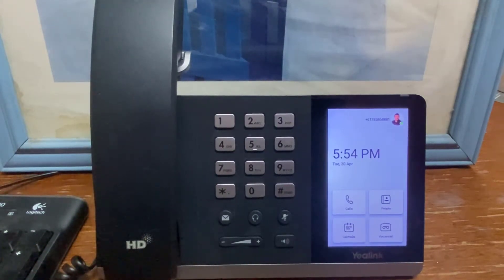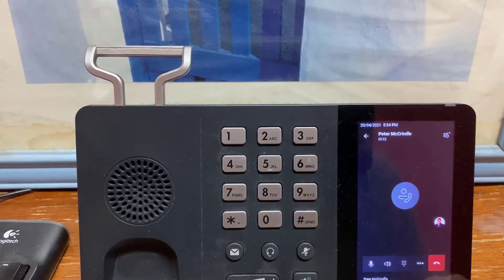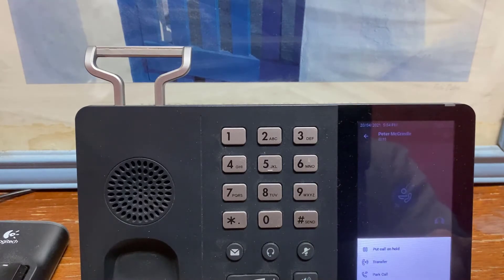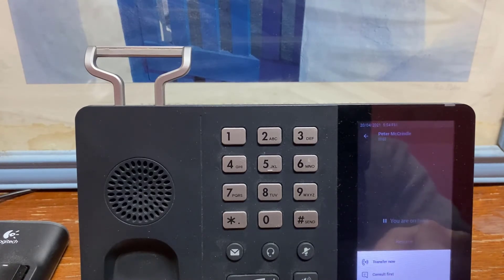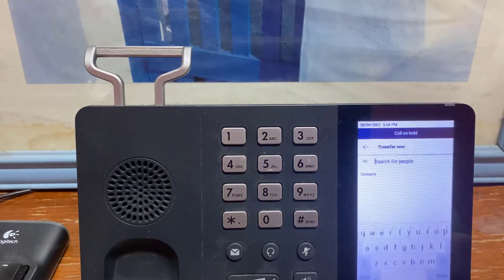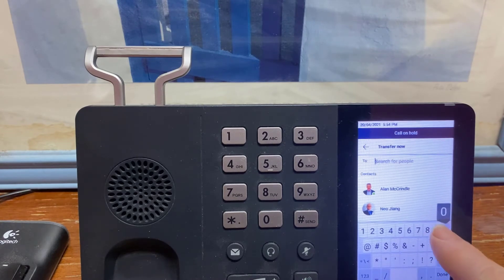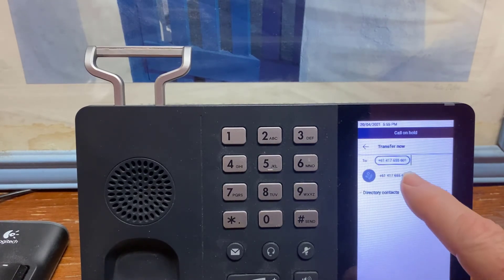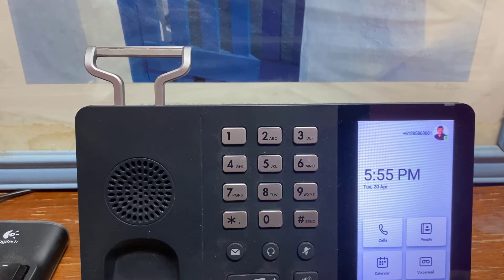Transferring a call using a Microsoft Teams certified handset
This video looks at how easy it is to transfer a call to a mobile phone when using the Yealink T55A Teams Certified Handset.